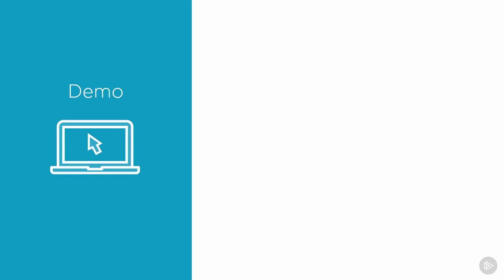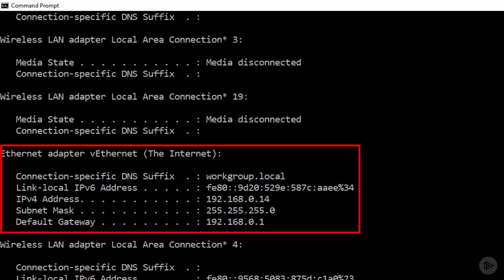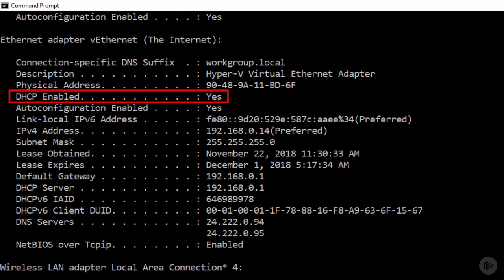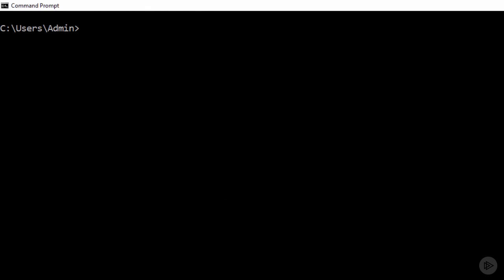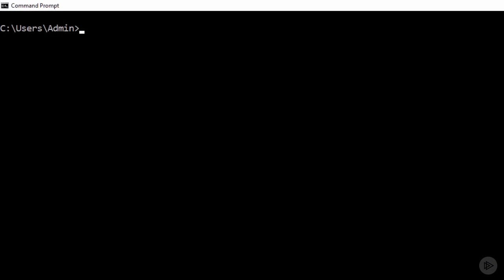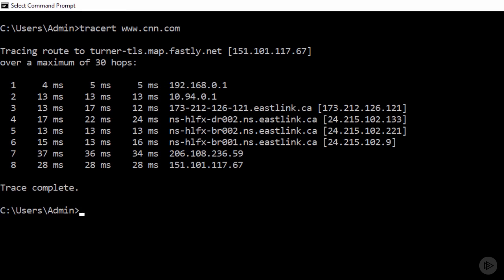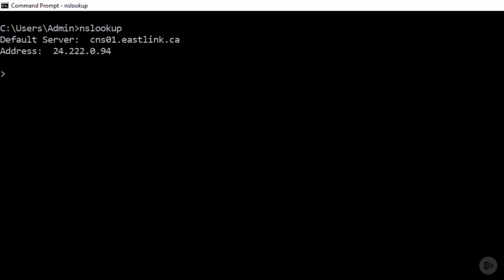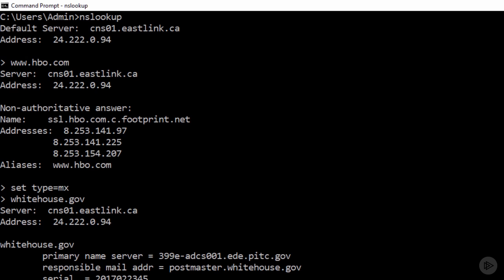27 Demo Use Common Commands to Test Network Connectivity